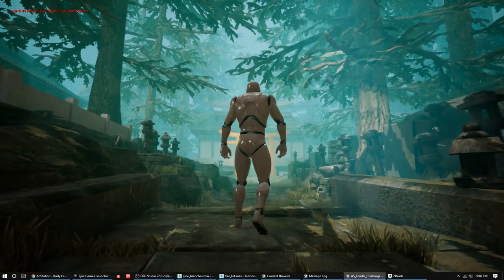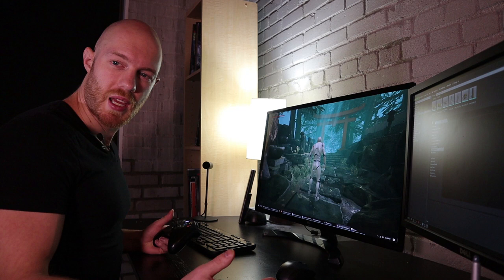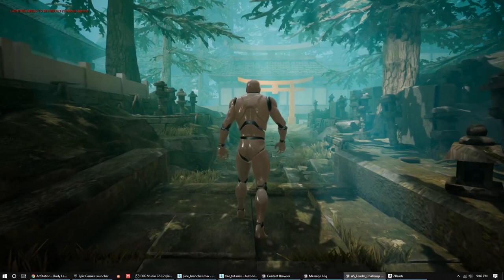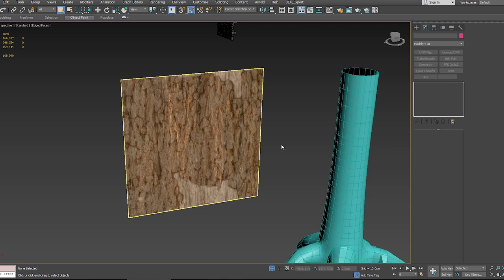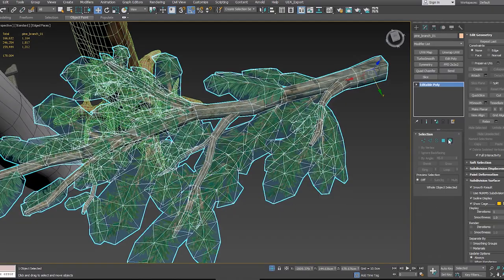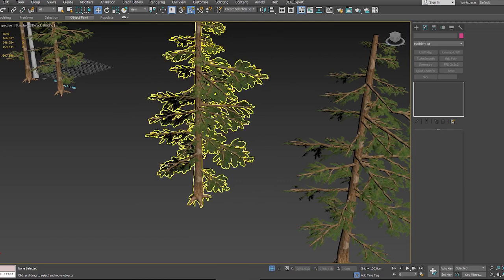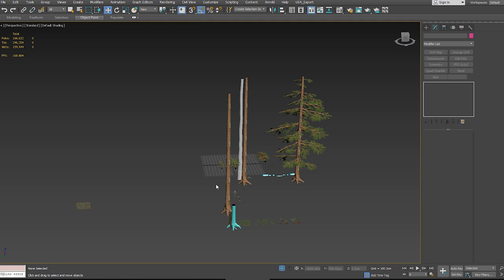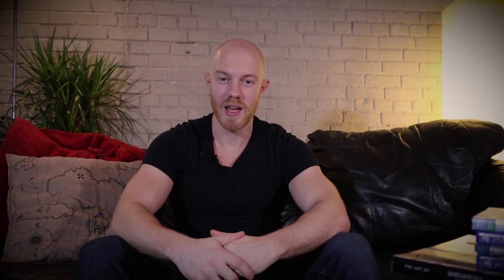Modeling Trees in 3DS Max and UE4 | ArtStation Challenge EP.005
Creating foliage for games can be quite a challenge. For this update, We look at modeling, and texturing some trees for UE4. They were created in 3d Studio Max, with Zbrush for sculpting a bark texture. No speed tree was used, as I am not familiar with that program, but I definitely intend on learning it. Big thanks to Rudy Lamotte for his feedback and advice, he is an awesome vegetation/foliage artist!
The Best video card for Gamedev
The Best Budget Video Card for Gamedev
Backup your work! SSD I use
The Mouse I use every day
The Laptop I use for remote Gamedev work
The Camera I use to film my videos

About me: I am an environment/level artist who has been working in the game industry for 10+ years at studios such as Ubisoft, EA, Relic, Capcom and United Front. I have worked on games like FarCry 4, Watch Dogs 2, Splinter Cell, Sleeping Dogs and Spacemarine.